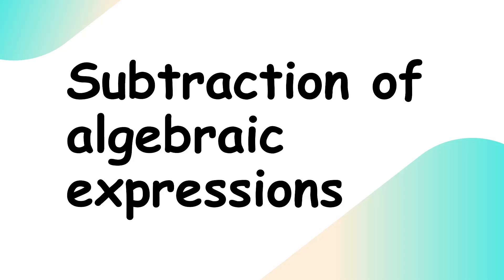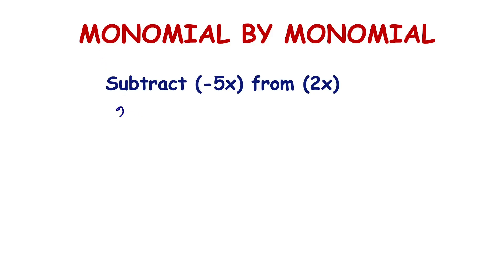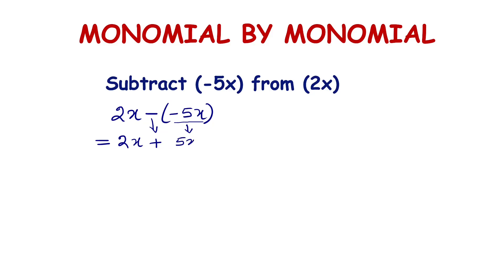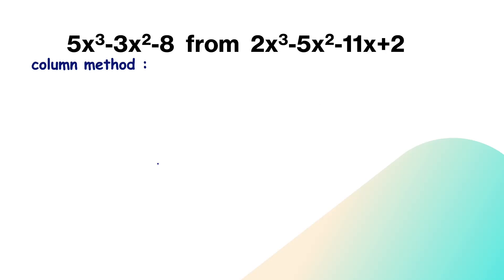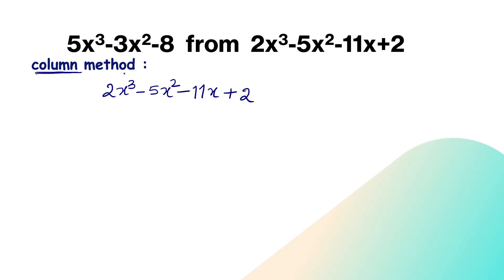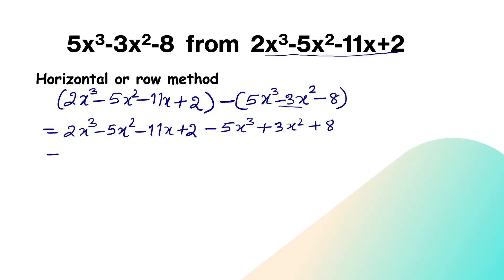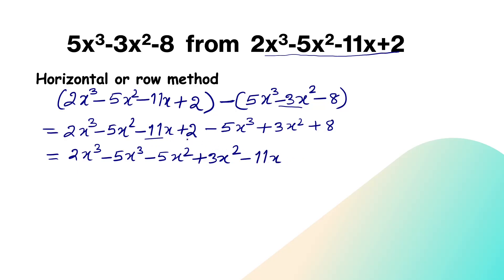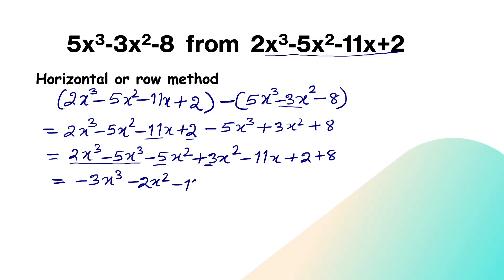How to subtract Algebraic expressions || Lit Maths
This video explained how to subtract algebraic expression in both column method and horizontal method